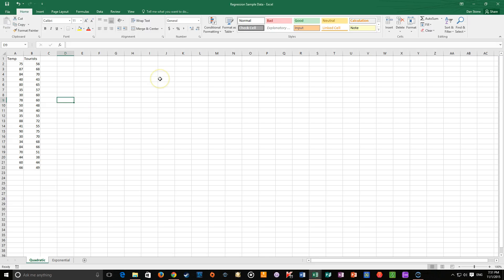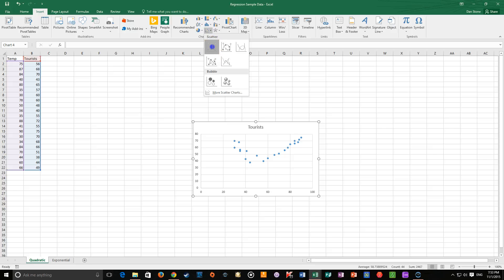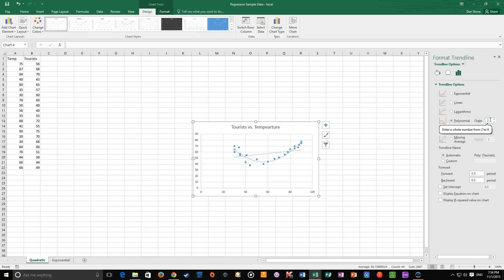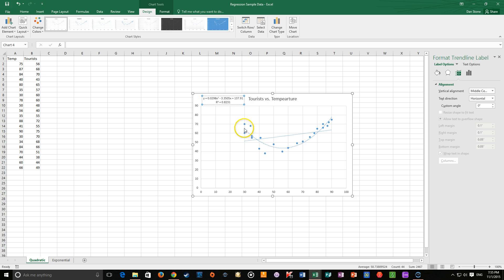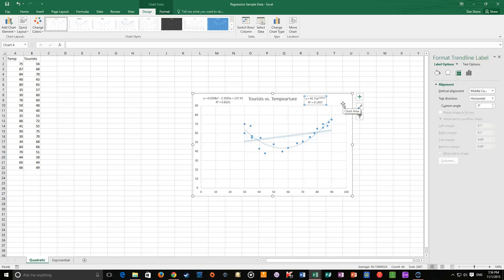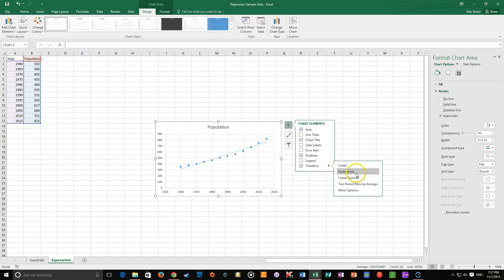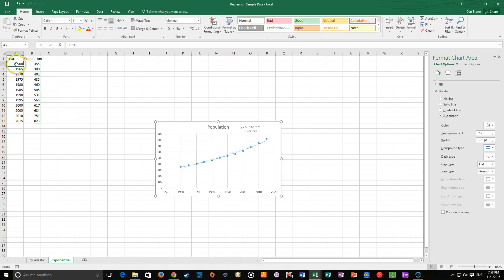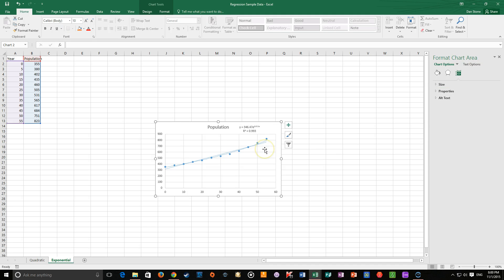Quadratic and Exponential Regression in Excel 2016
Simple examples of how to do regression in Excel.